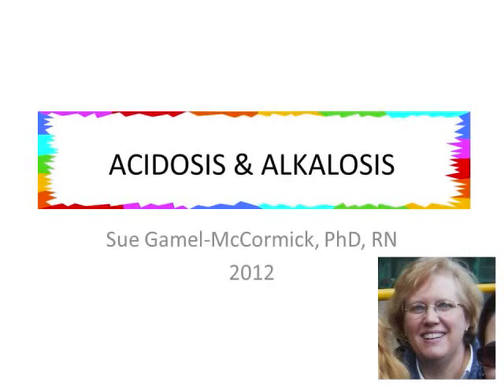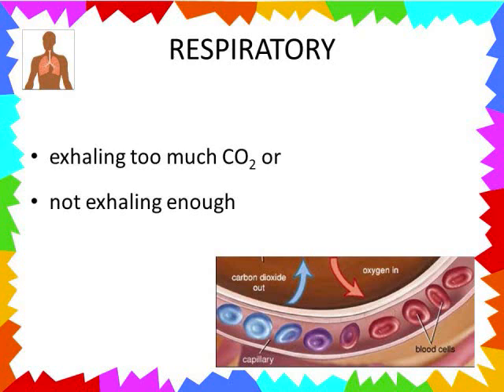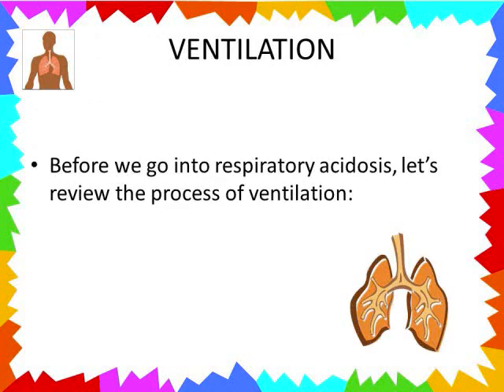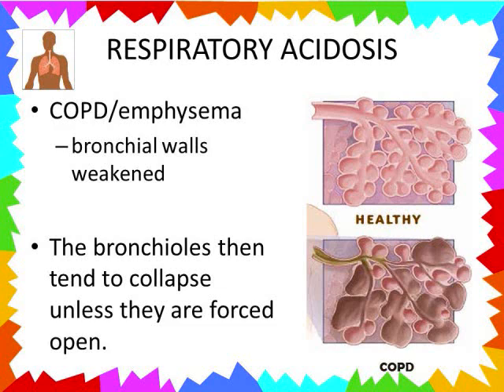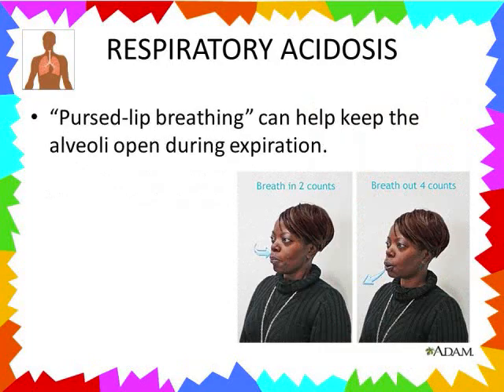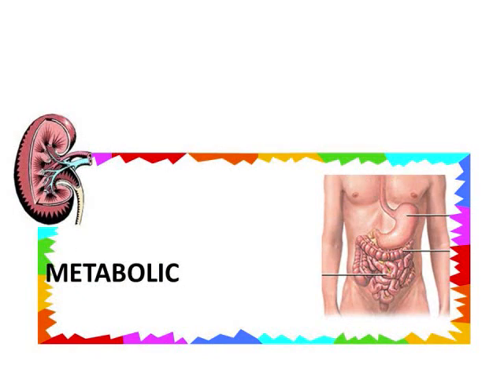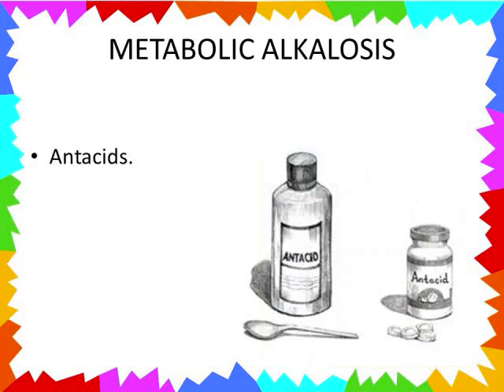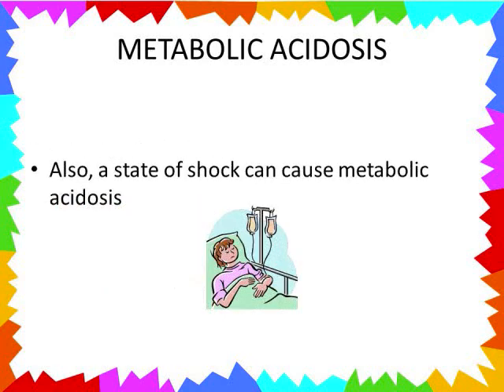Acidosis and Alkalosis